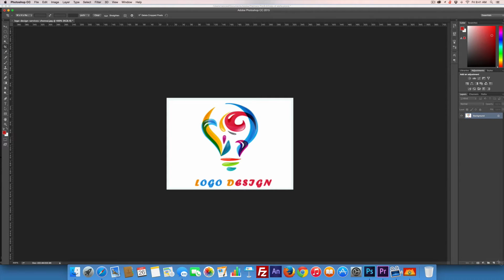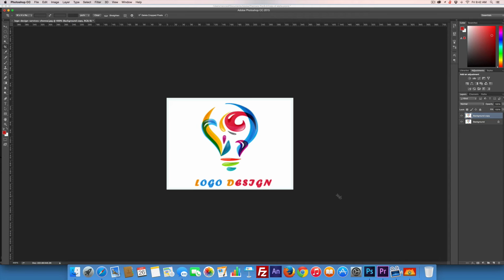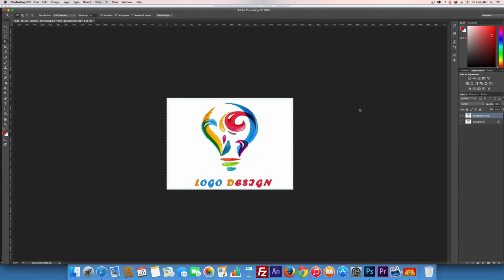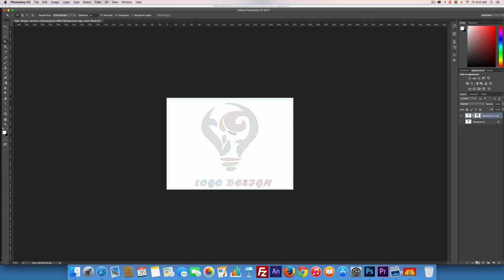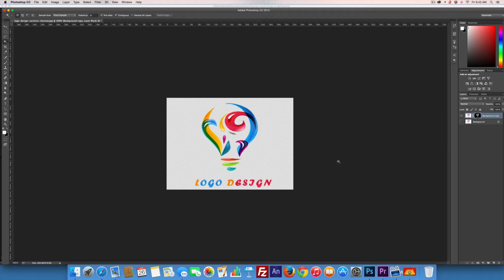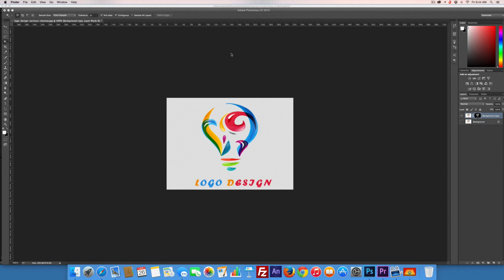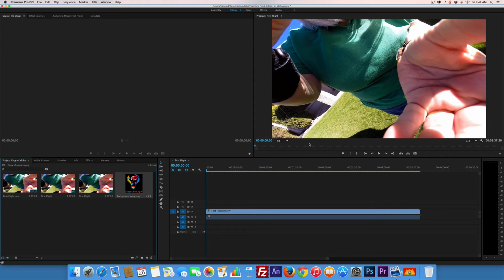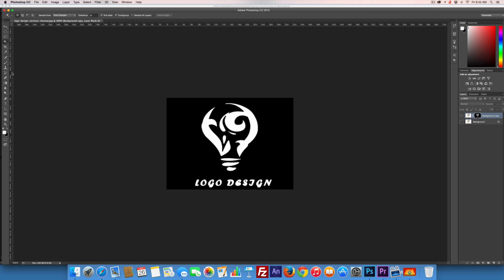Alpha Channel for Video Premiere Pro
How to make an alpha channel from a still for Video